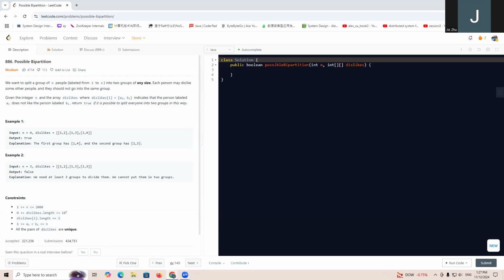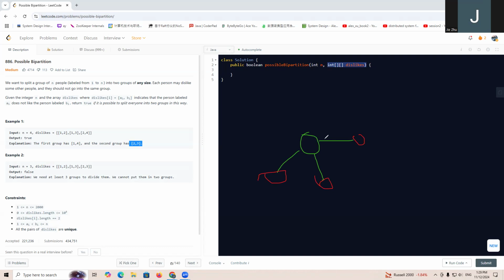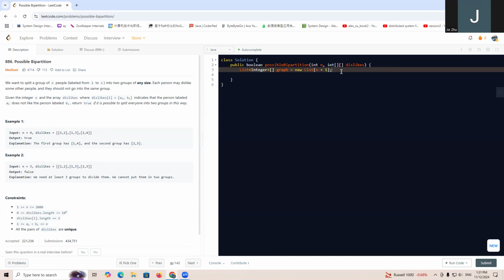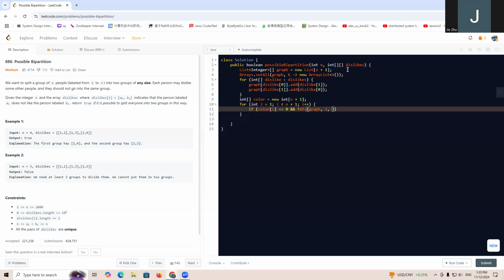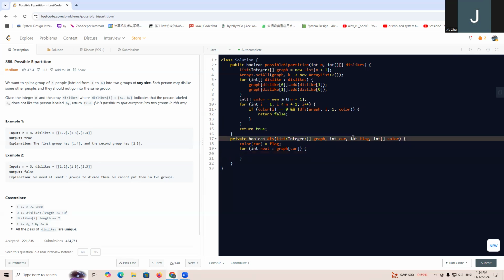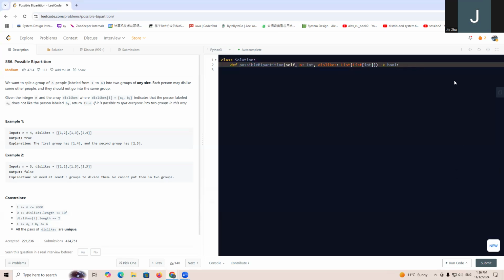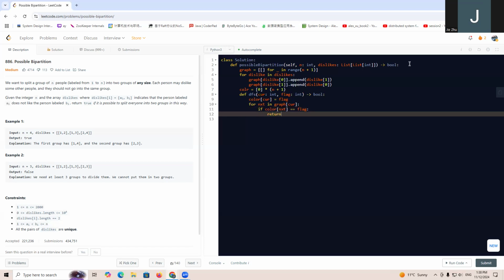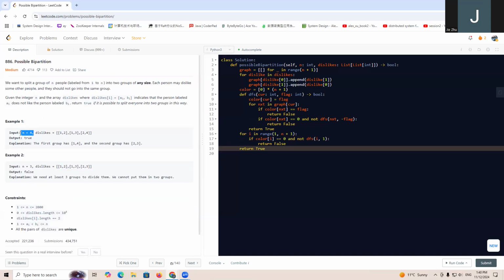886. Possible Bipartition